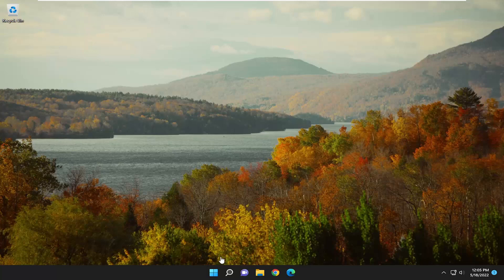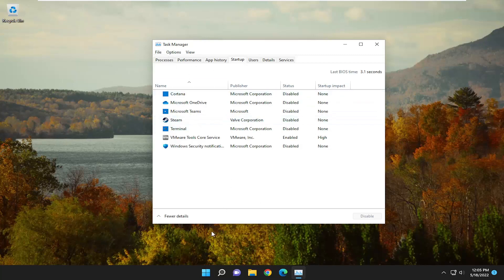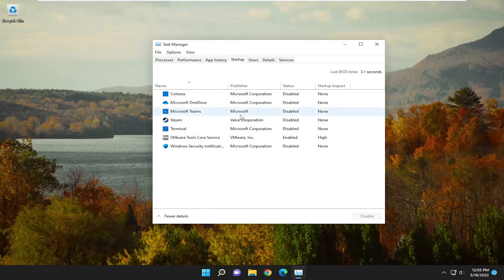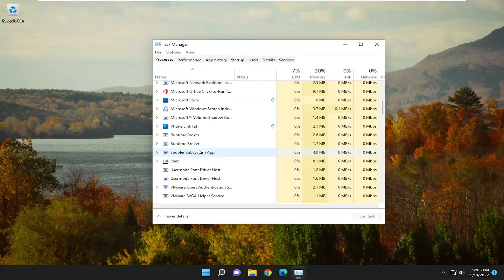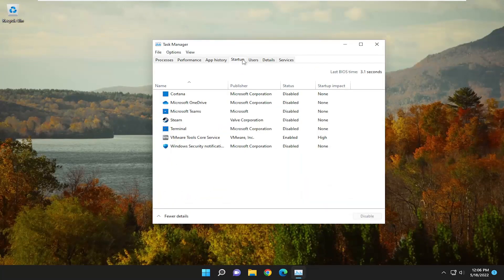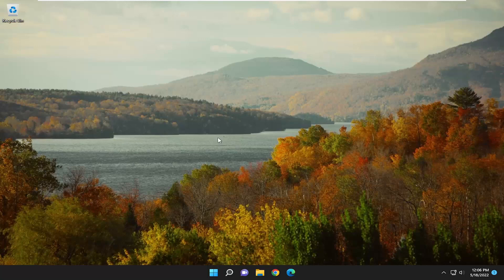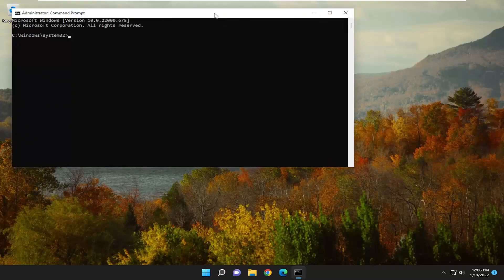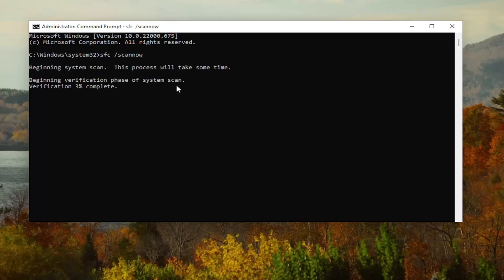There Are No Startup Items to Display; Startup Items Not Appearing in Task Manager [Solution]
Do not worry if the startup items are missing from the startup tab on task manager and you get the “there are no startup items to display” message, there is no big issue with your system.

The problem lies only in the task manager not displaying your startup items, and not in the startup or Windows itself.

This message appears on task manager when there is no Startup folder in the Start Menu. This was likely caused by deleting empty folders in your start menu.

The Task Manager Startup tab may show the message “There are no startup items to display” if the Startup folder or the Common Startup folder has been deleted from your computer. This may be the minor side-effect of deleting empty folders en masse using a third-party program or script.

Issues addressed in this tutorial:
there are no startup items to display
there are no startup items to display fix
there are no startup items to display windows 10
there are no startup items to display hp printer
there are no startup items to display in windows 10
there are no startup items to display in windows
there are no startup items to display in windows 11

If Startup apps are not appearing in the Task Manager & you see a message There are no startup items to display then this post is sure to help you. This issue can occur if the Startup folder or the Common Startup folder, which are Windows OS folders, have got inadvertently deleted, is their contents have become corrupted. When this happens, you may see a message in the Startup tab of the Task Manager: